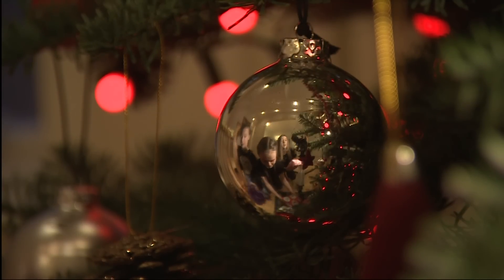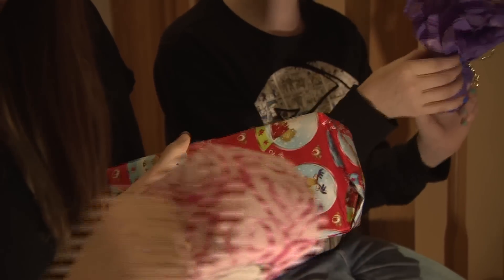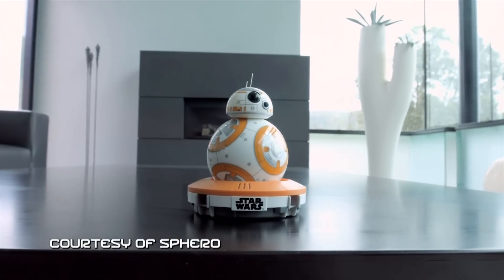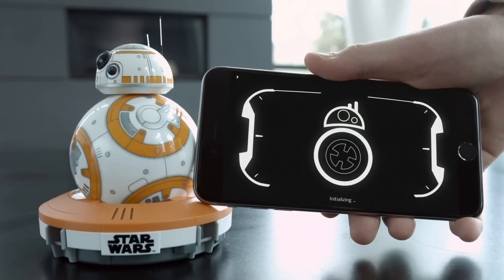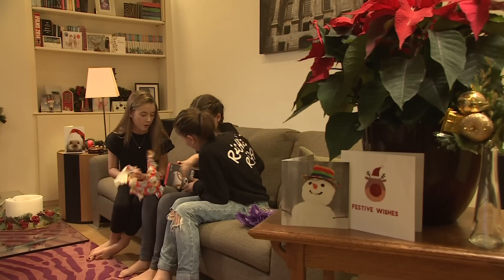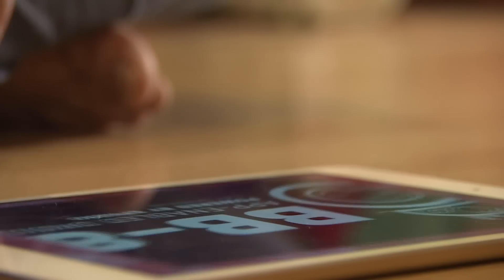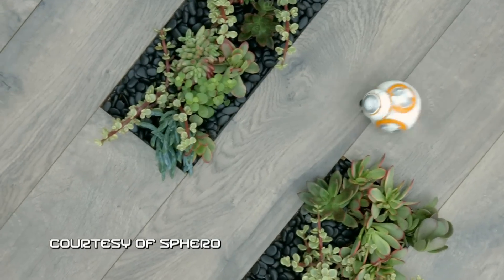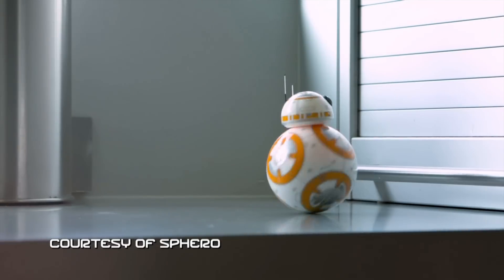BB-8 - Engineering Brilliance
The Institution of Engineering and Technology and ITN Productions have worked together to look at the engineering behind latest Star Wars toy Sphero.